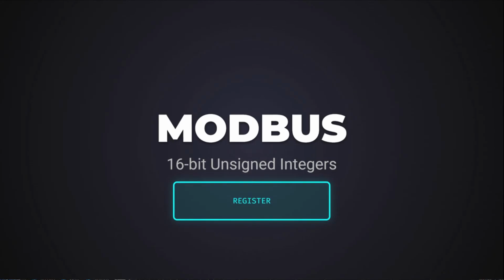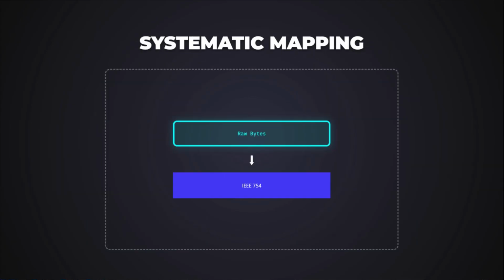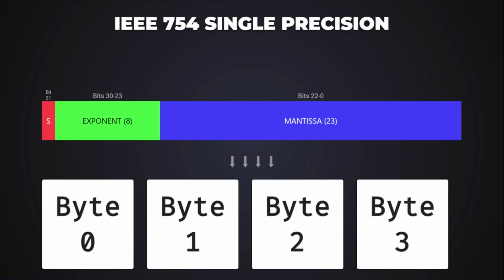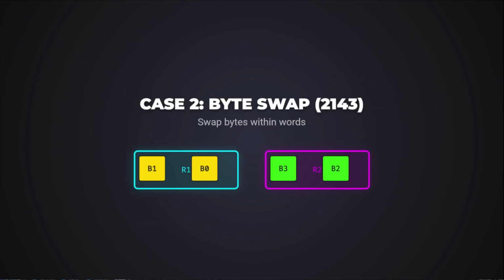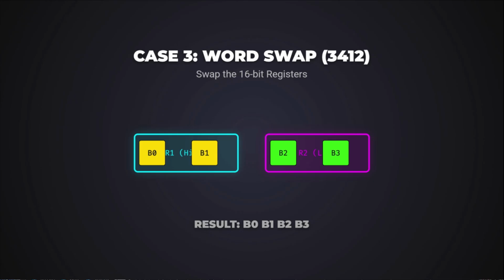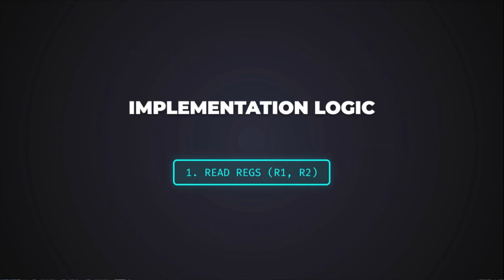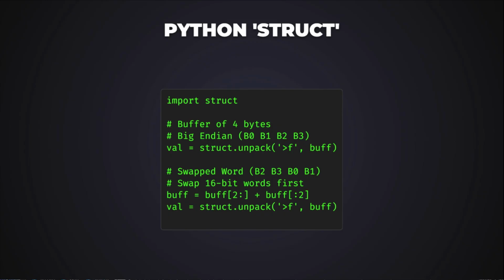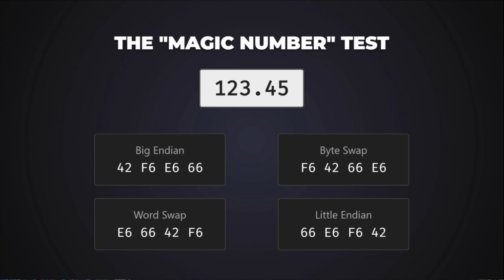Parsing Modbus Floating Point Values (Endianness Guide)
Modbus floating point values present a significant integration challenge due to non-standardized endianness across industrial devices. This guide provides the definitive technical breakdown required for system analysts integrating control systems. We dissect the four primary 32-bit IEEE 754 float permutations arising from register word swapping and internal byte swapping. Learn the exact byte sequences for Big Endian Standard (4321), Big Endian Word Swap (2143), Swapped Word Big Endian (3412), and Swapped Word Little Endian (1234). Detailed implementation strategy covers raw byte buffer handling and practical application using Python's struct module for reliable conversion. Includes a systematic debugging checklist to identify unknown device endianness using known test values, ensuring robust Modbus data parsing implementation.

00:00: Modbus Float Data Challenge
00:59: 32-bit Register Pairing
01:52: IEEE 754 Byte Standard
02:36: Big Endian Standard Format
03:15: Big Endian Word Swap
03:53: Swapped Word Big Endian
04:42: Swapped Word Little Endian
05:29: Buffer Handling Implementation
06:11: Python Struct Module Mapping
07:09: Systematic Endianness Identification